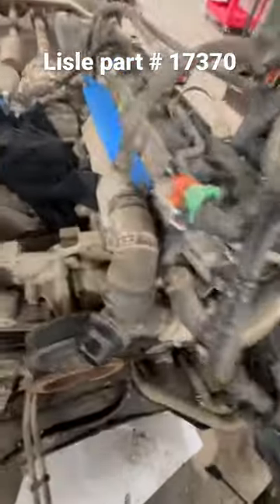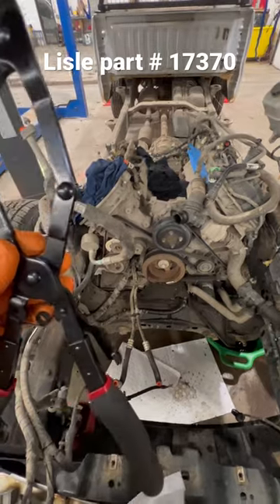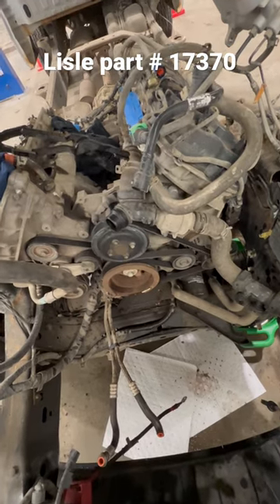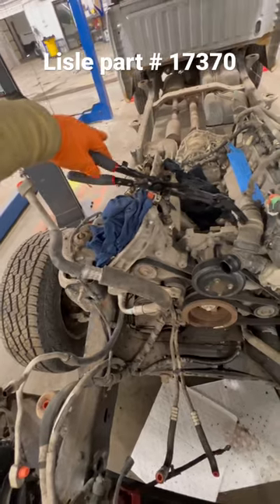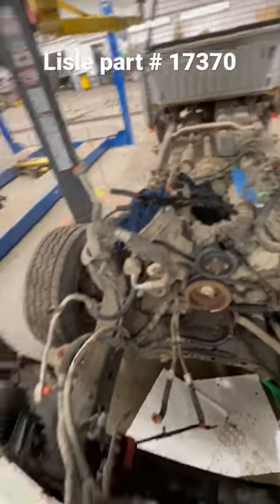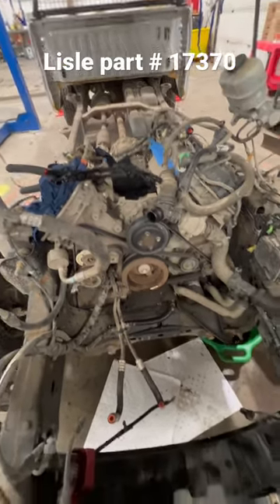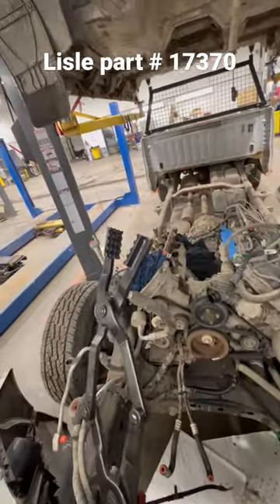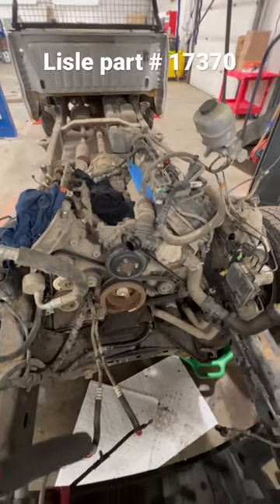The best hose clamp pliers ever!!